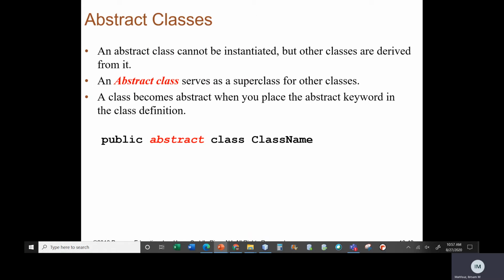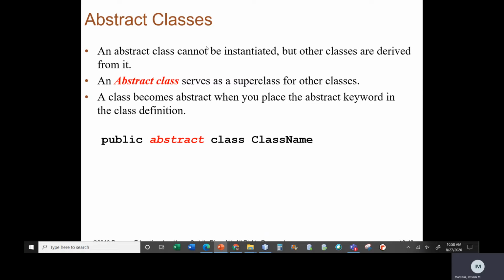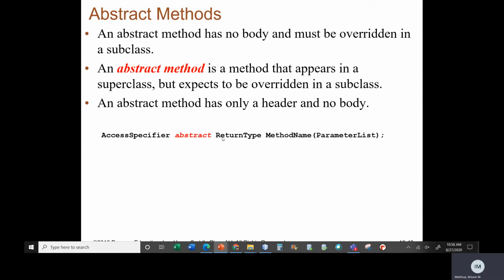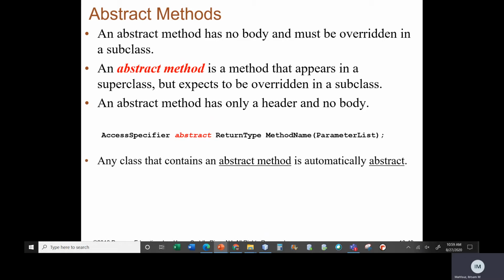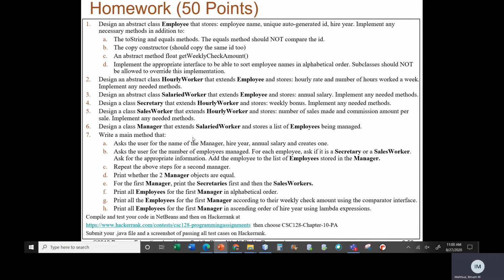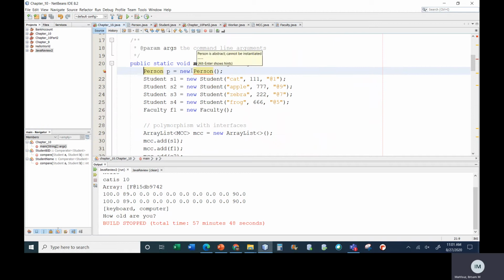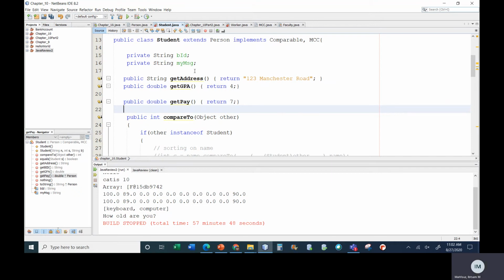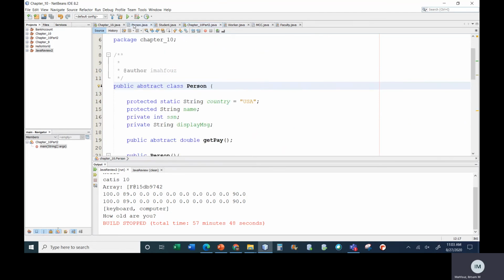Java II Chapter 10 Class 4 Abstract Classes